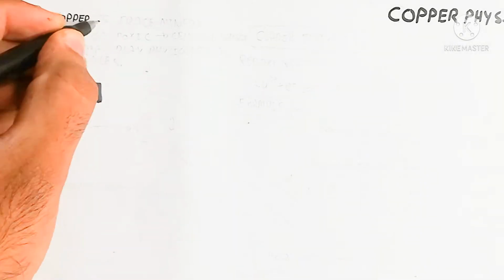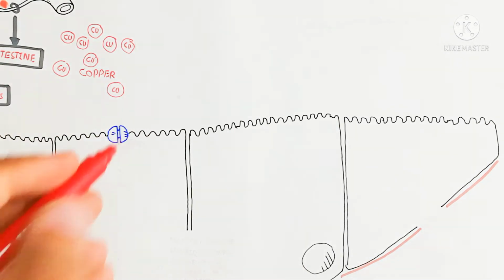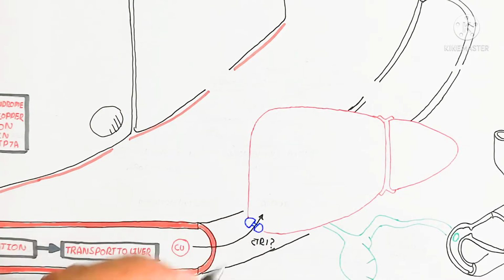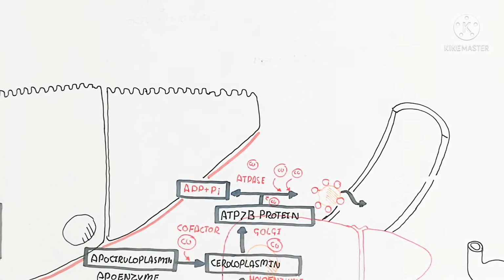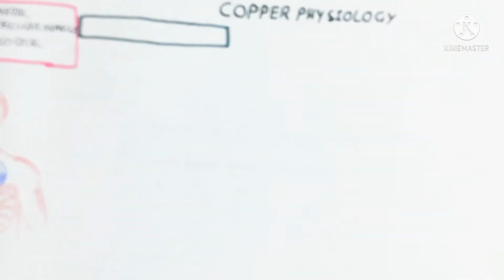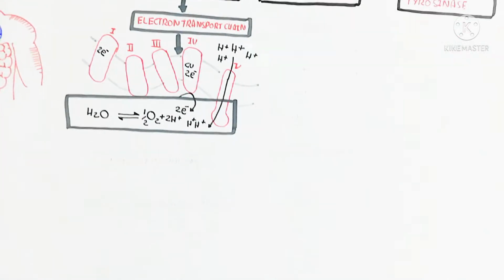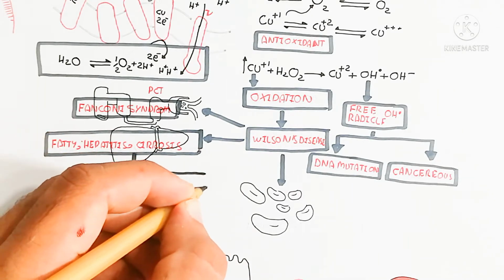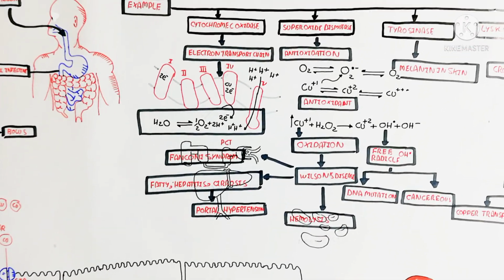Copper Physiology In Our Body Function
in this video i am explaining about copper physiology
and their function as a cofactor to form holoenzyme
also the copper is very important mineral
copper is trace mineral in our body

in this video i discussed about the copper physiology in our body function